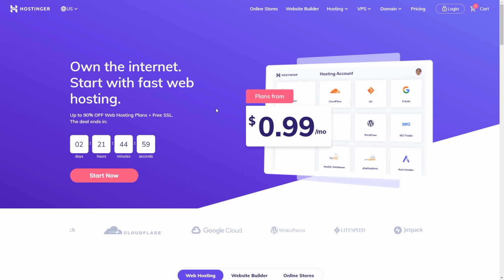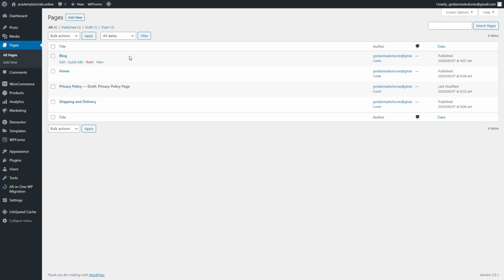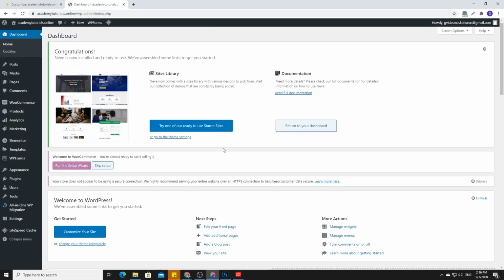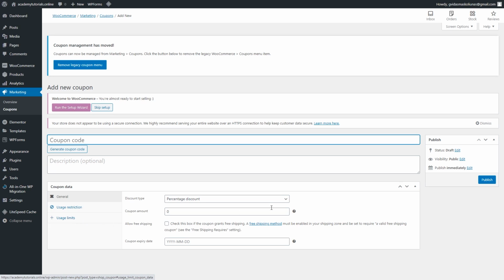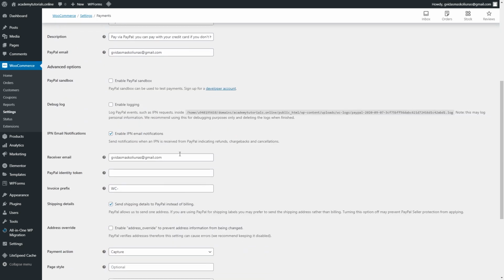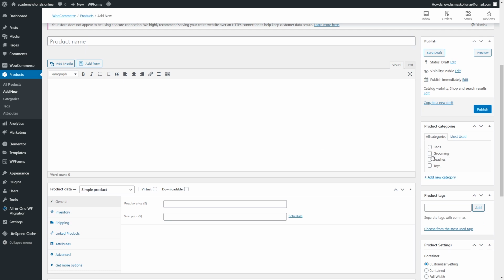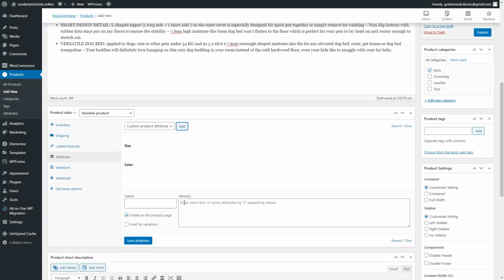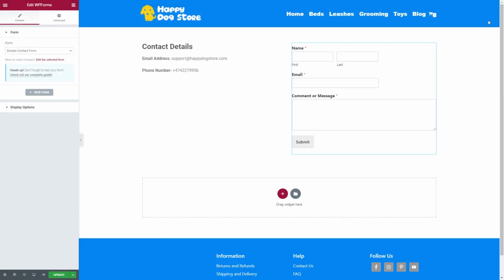Start an Online Store in Under 1 Hours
Find out how to start an online store using WooCommerce in under one hour! Start your WooCommerce store with Hostinger web hosting

If you want to learn how to start an online store, then this tutorial is for you! In this video, you will learn how you can easily create your own webshop using WooCommerce. The best part is that you don’t need any prior knowledge or huge investments. All you have to do is follow our steps and your WooCommerce store will be ready within an hour!

📌 Handy links

🕒  Timestamps
00:00 - Intro
00:20 - Setting Up Hosting + WooCommerce Setup
03:45 - Installing the Theme and Plugins
05:54 - Adding Important eCommerce Pages
08:52 - WordPress Settings
09:50 - Customizing the WooCommerce Theme
18:50 - How to Create a Homepage Using Elementor
21:35 - WooCommerce Sections Walk-through
25:14 - Main WooCommerce Settings
36:35 - Creating Categories for Your eCommerce Website
37:52 - How to Add Products to Your Online Store
49:09 - How to Create the Main Menu
51:01 - Adding Shortcodes to Pages
55:21 - Outro

WooCommerce is a popular, user-friendly eCommerce platform that lets you easily manage and sell products online. In this tutorial, learn how to start an online store with WooCommerce by following these simple steps:

🟣 WooCommerce Setup with Hostinger

First, choose your WooCommerce plan with Hostinger – some plans come with a free domain name and SSL certificate. Then, make sure to set up your domain name and SSL certificate on hPanel. Once your hosting account is ready, the next step is setting up WooCommerce in WordPress.

🟣 Install the Theme and Plugins

Design is an essential element when building an online store. Either select a WooCommerce theme or a WordPress online store theme, and customize it to suit your brand. Also, learn about the different plugins available to add new features to your online store.

🟣  Create eCommerce Pages

Also, learn how to create an online store homepage using Elementor.

🟣 WordPress Settings and Product Management

Next, learn how to navigate WooCommerce and the most important settings for building an online store. Then, find out how to add payment gateways to accept payments by card and Paypal. When setting up WooCommerce in WordPress, also learn the steps to add products to your store.

🟣 Add Shortcodes to Pages

👉 Cart Page [woocommerce_cart]
👉 Checkout Page [woocommerce_checkout]
👉 My Account Page [woocommerce_my_account]

Now that you know all the steps on how to start an online store using WooCommerce, it’s time to go live!